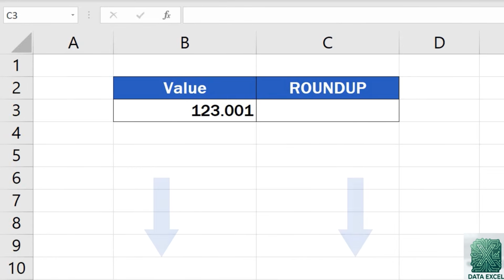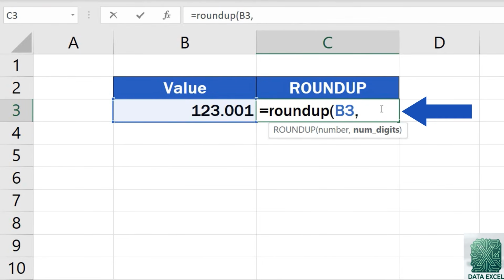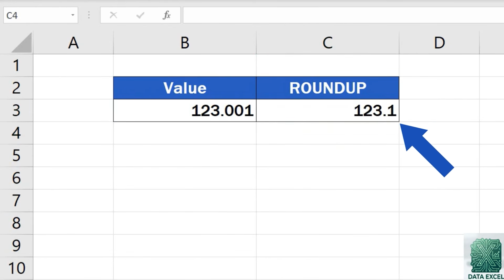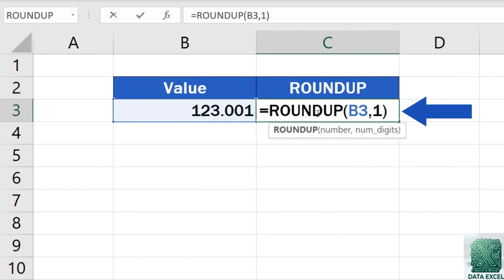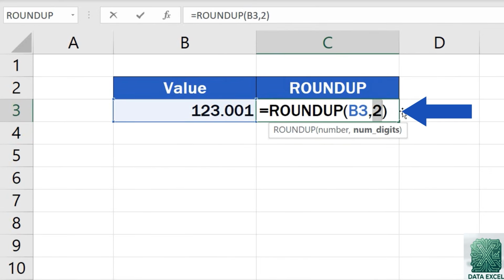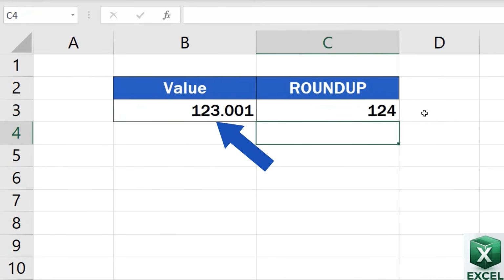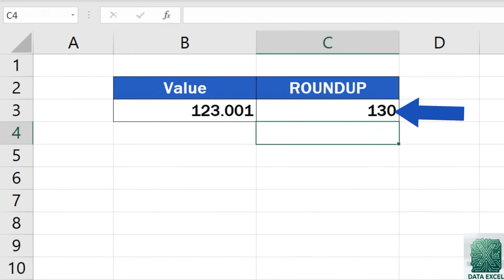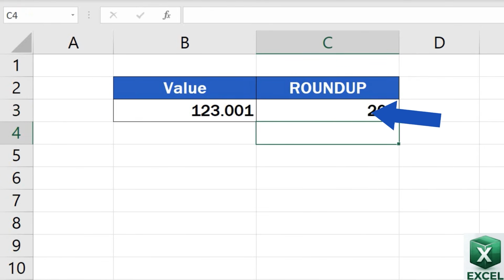How to Round Decimal Numbers in Microsoft Excel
Learn how to round numbers in Microsoft Excel using the ROUND function. This quick and easy tutorial shows you how to round decimal numbers to a specific number of decimal places.

In this tutorial, you'll learn:

How to round numbers in Excel
Use the ROUND function
Round numbers to 1, 2, or more decimal places
Round numbers to whole numbers
Control the number of decimal places
Use Excel rounding formulas for calculations

This tutorial is perfect for beginners, students, business users, and anyone who works with numbers and calculations in Microsoft Excel.